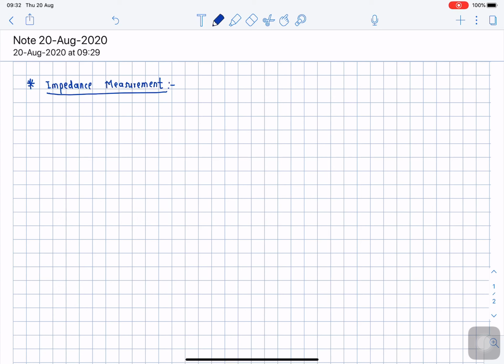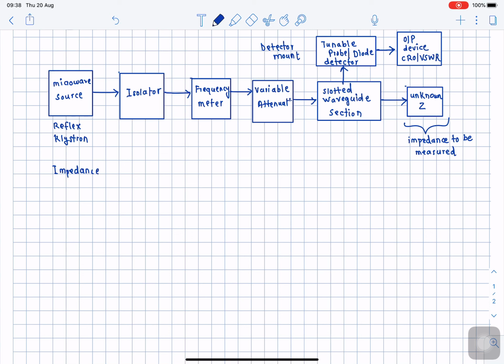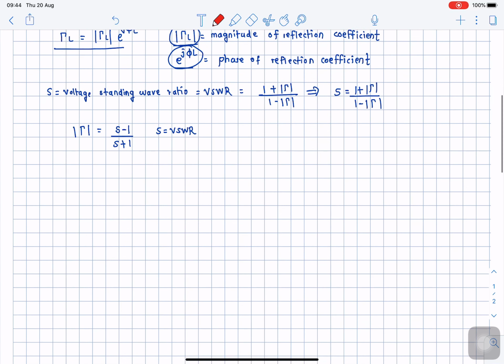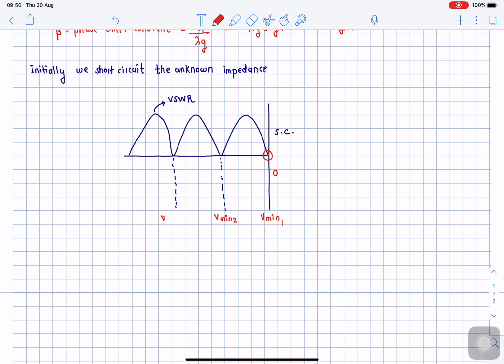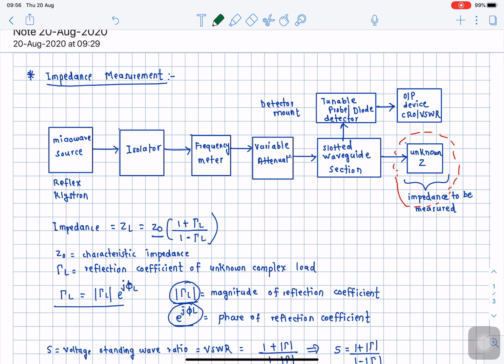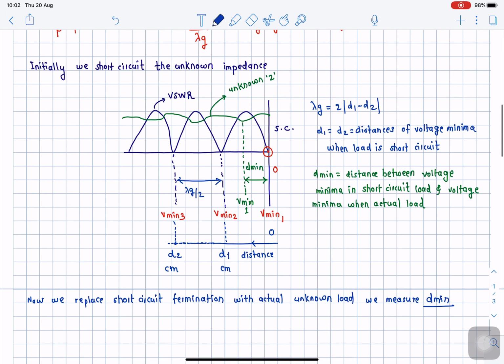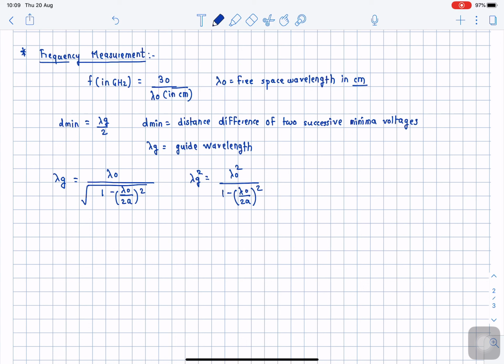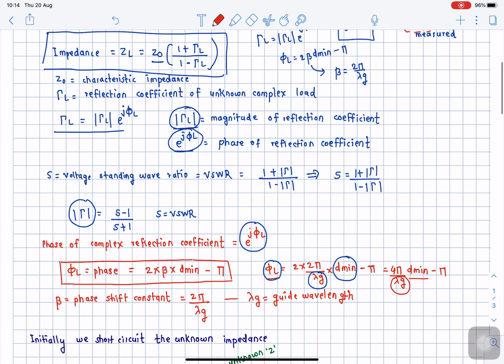RF, Microwave Engineering Theory Lesson-37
Measurement of unknown complex impedance using reflection coefficient method, measurement set up procedure, measurement of unknown microwave frequency without frequency meter